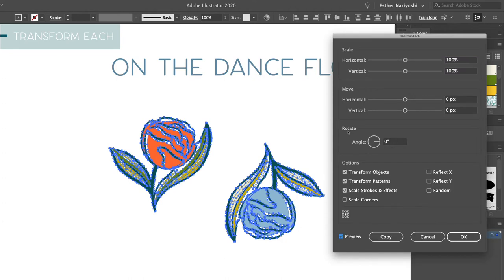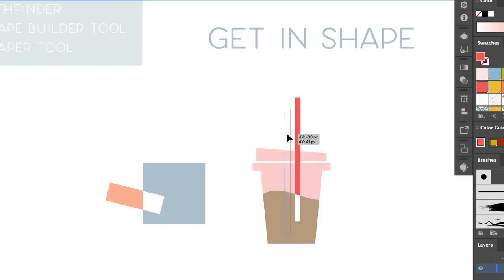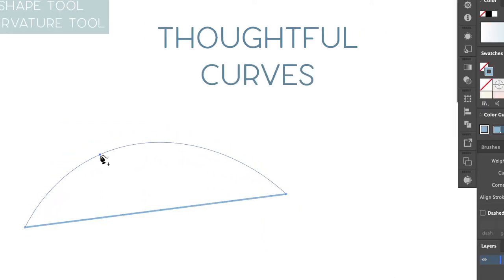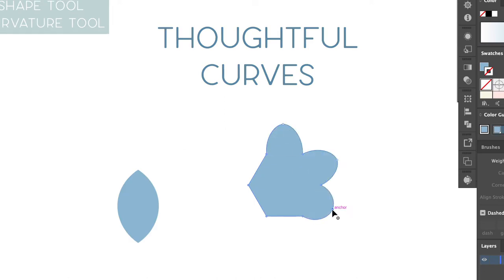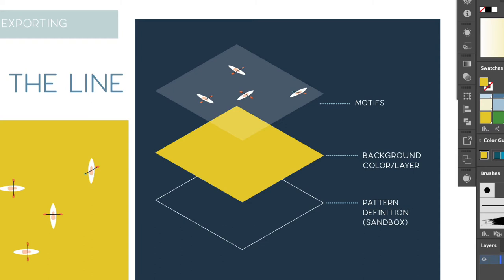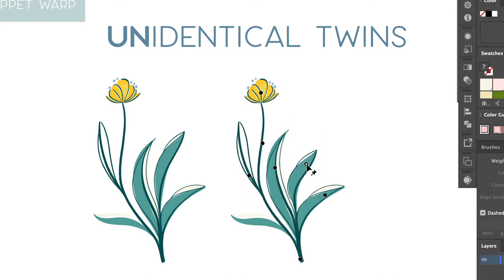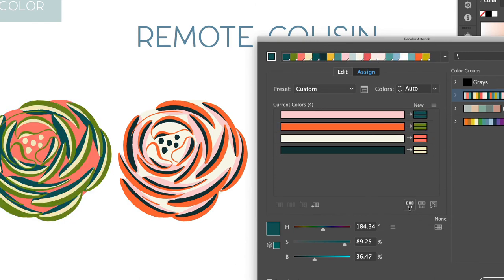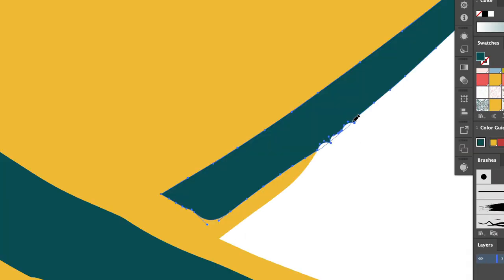Illustrator Nuggets For Surface Designers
Got questions? Book an 1:1 coaching all with Esther now ✎

This class is designed for Illustrator users with a special focus on surface design. Esther Covers some of the essential functions that designers use, and she also goes the extra mile to walk through alternative methods to achieve similar results. This class is great for someone who has some basic knowledge of Adobe Illustrator, and wants to grow in fluency.

Some of the functions covered:

- Setting up optimal workspace
- Global Edit (selection tool)
- Effortless color picking
- Selection by lasso, magic wand, same attributes and beyond
- Making compound shapes (shaper tool, pathfinder, etc)
- Creating Custom Actions
- Precise Alignment
- Puppet Warp Tool
- Recolor
- Smoothing curves
- Curvature tool

Esther is a licensed Illustrator and designer. She is also a Top Teacher on Skillshare.com where she shares her creative process using some of the most popular programs like Adobe Illustrator and Procreate on iPad. Her work has been featured in multiple product categories and magazines.